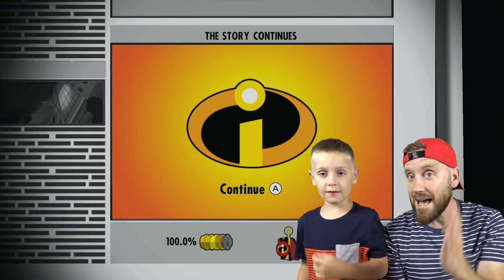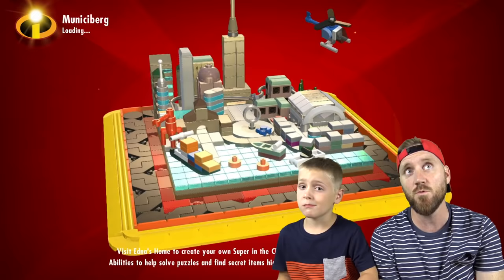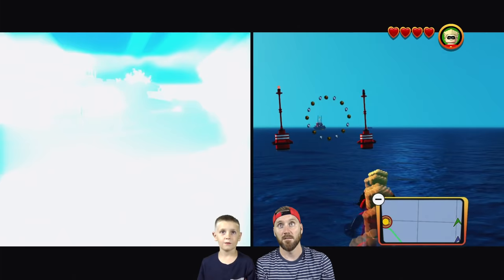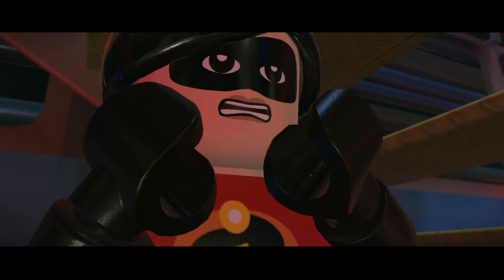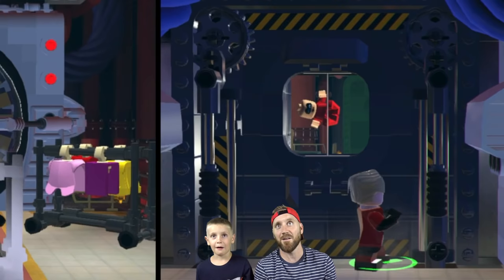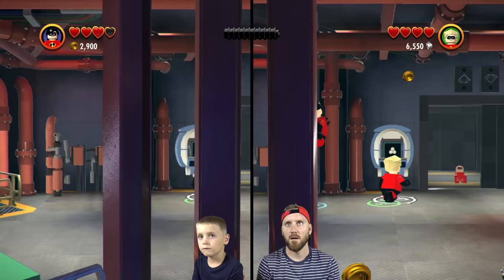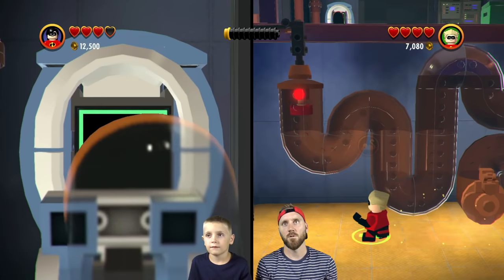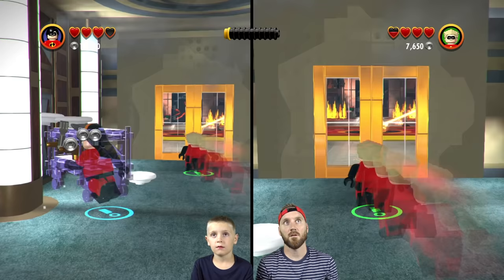Lego The Incredibles Gameplay Part 6: Jack Jack Saves the Day!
Dash, Violet & Jack Jack Saves the Day in Lego the Incredibles Gameplay for Nintendo Switch Part 6!